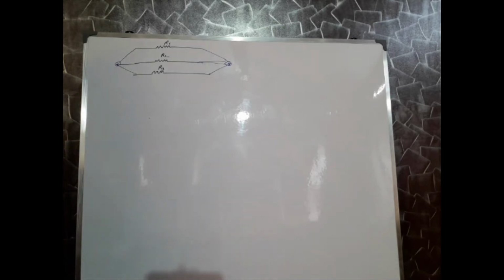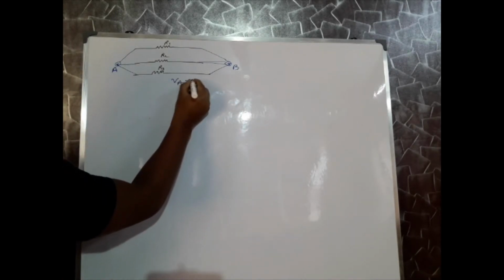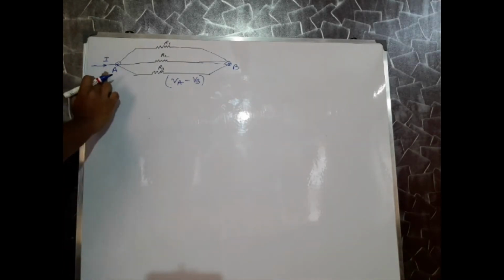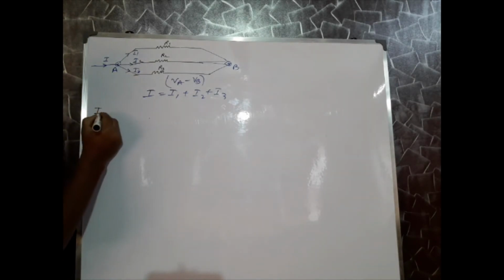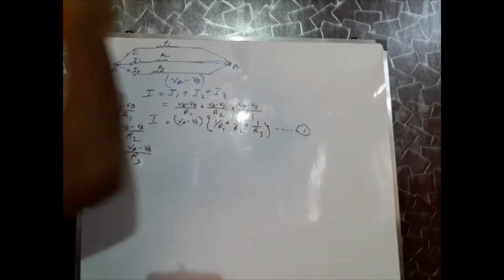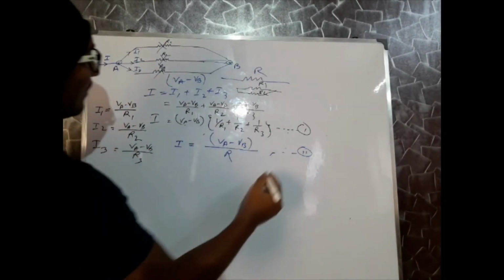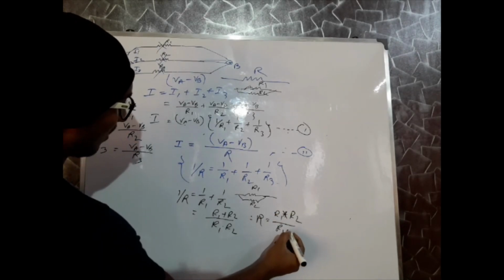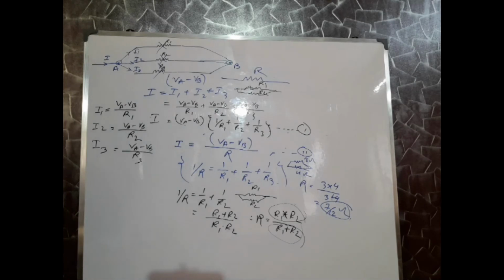PARALLAL COMBINATION OF RESISTORS